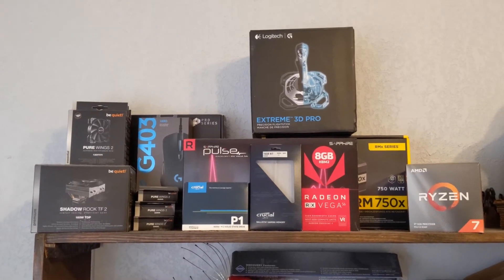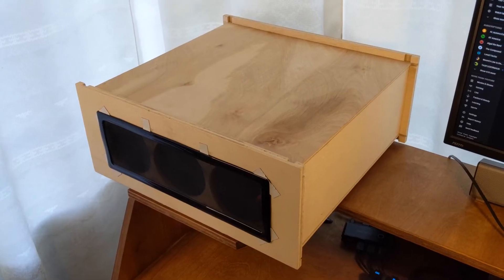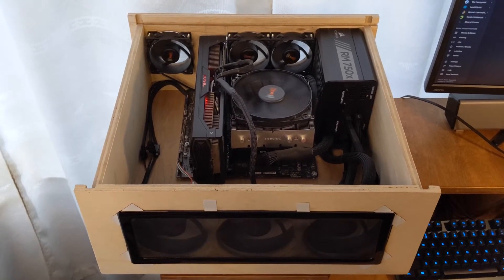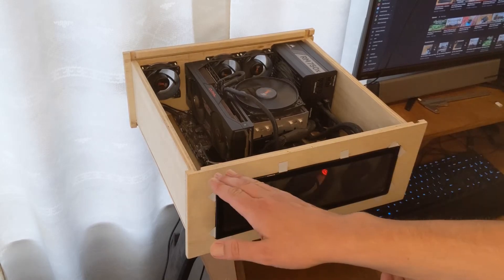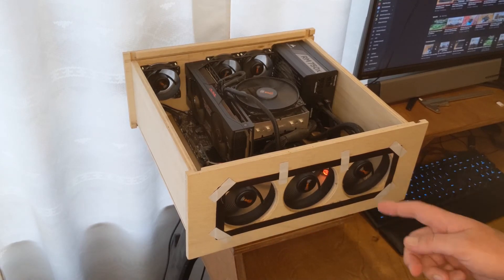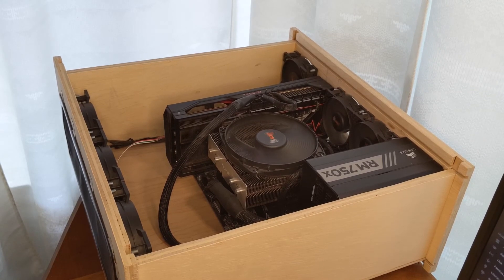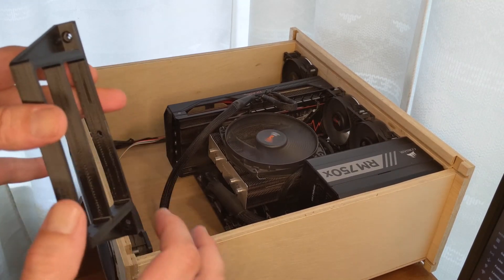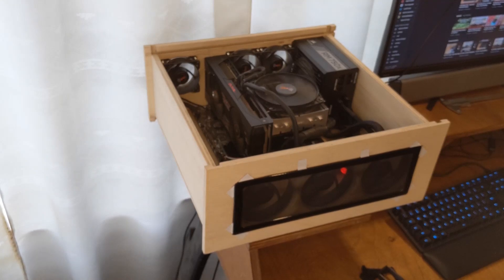Designing A Wooden PC Case Is Easy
I built a PC Case from wood that will work both as a desktop and tower. I tried to optimize for airflow so that I can keep the fan speeds low and it stays quiet.

Here's the link to the article from Protocase with all the dimensions for PC parts:

Time Stamps:
00:00 The Goal
00:39 Why Wood
00:54 What's Inside
01:58 Air Flow Considerations
02:32 How To Build A PC Case
03:53 Considering Metal Reinforcements
04:28 Quiet HDD Mounts